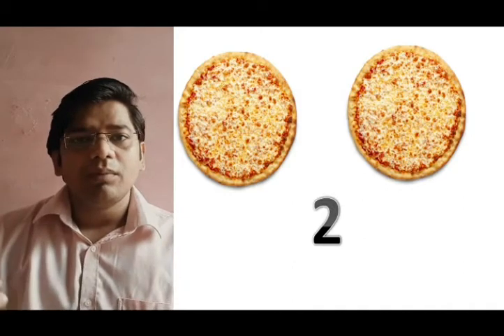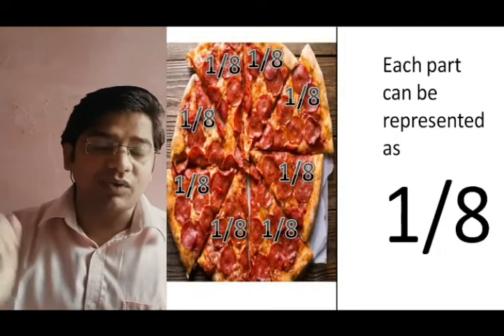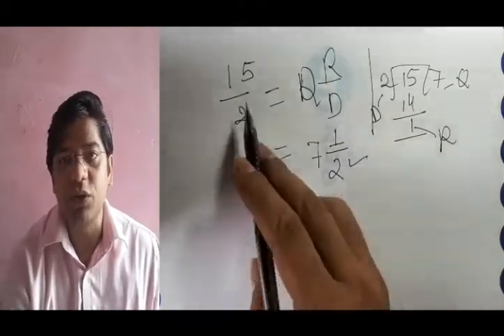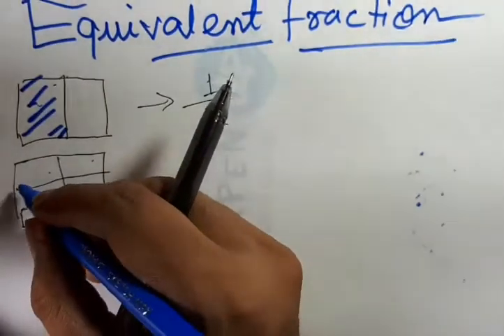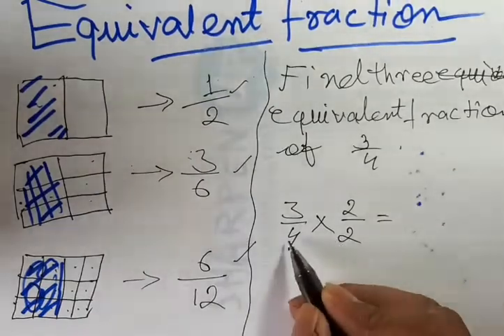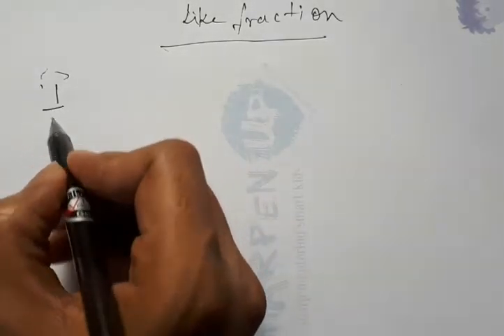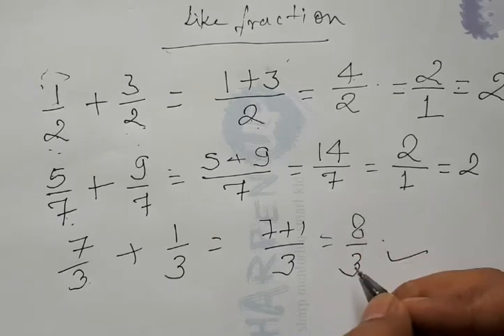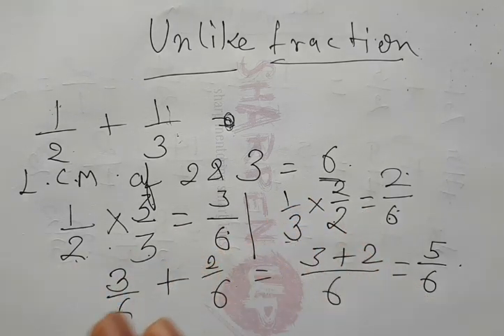Fractions Class 6 @Sharpen Up Online Classes